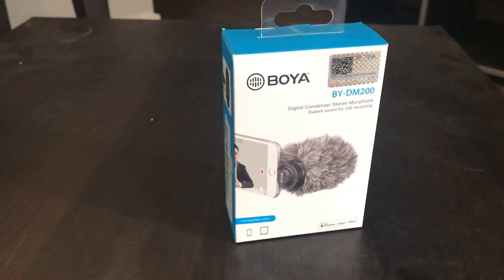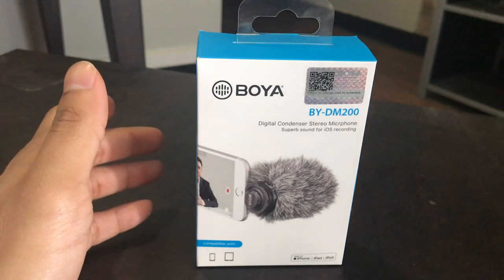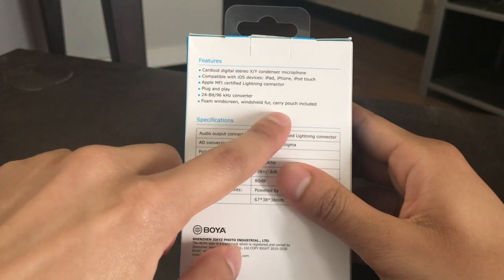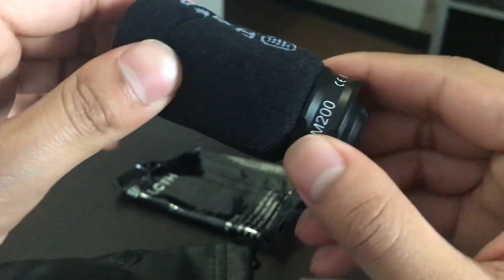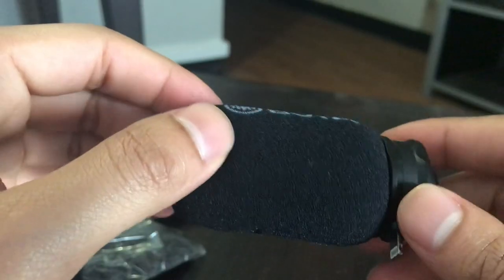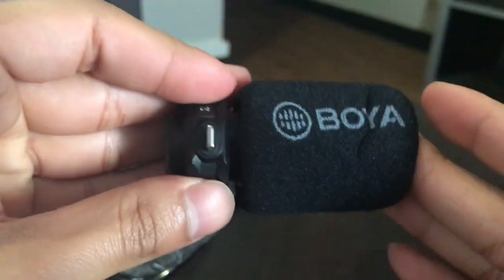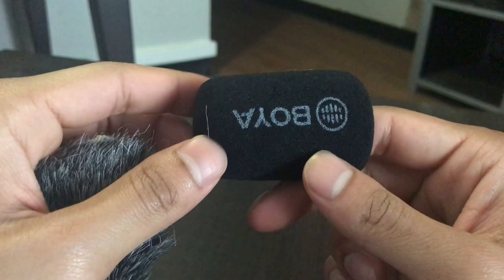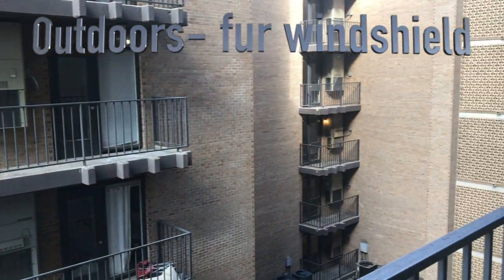Don't Buy the BOYA BY-DM200 Microphone!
If you are looking for a microphone that couples well with your iPhone for vlogs, please don't bother buying this one!